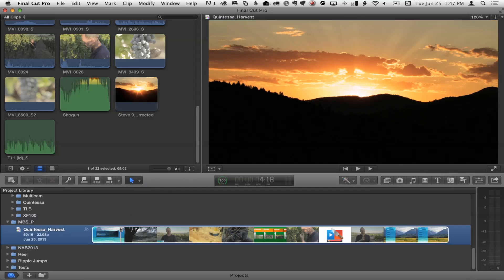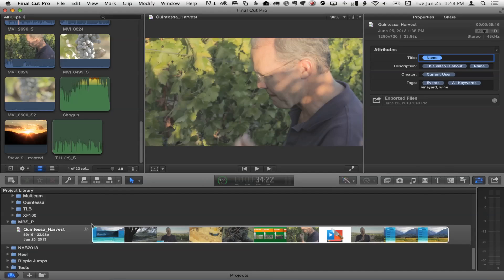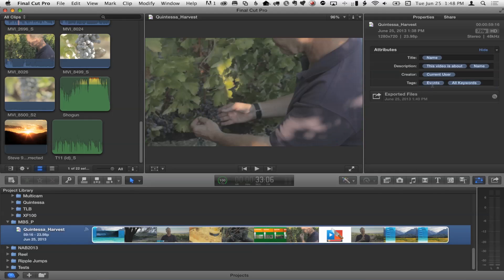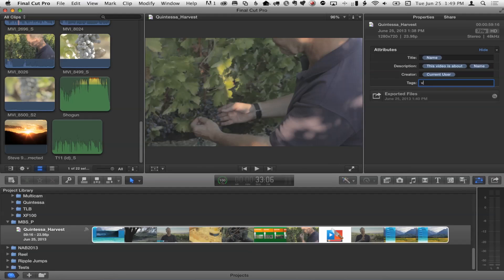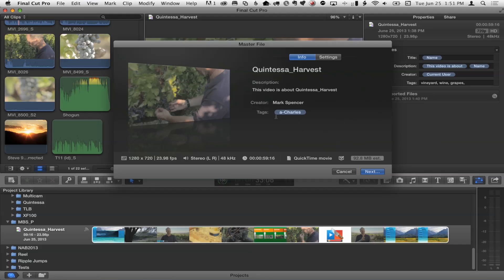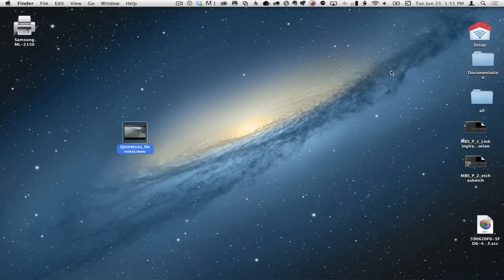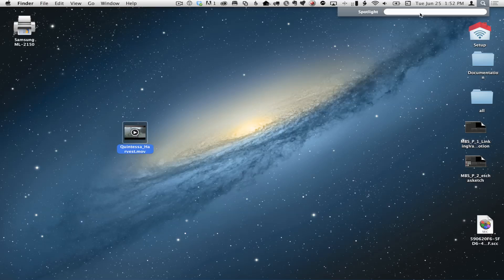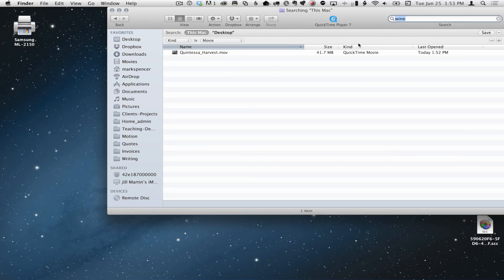MacBreak Studio: Episode 229 - Finding your Final Cut Pro X Exports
This week on MacBreak Studio, Steve shows Mark a great trick for finding movies you've exported from Final Cut Pro X.